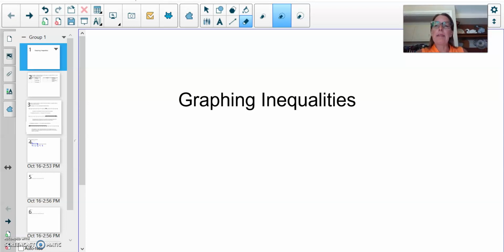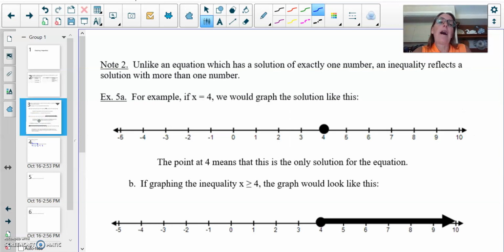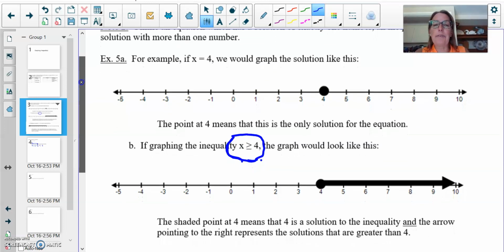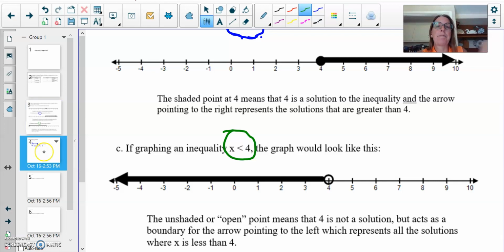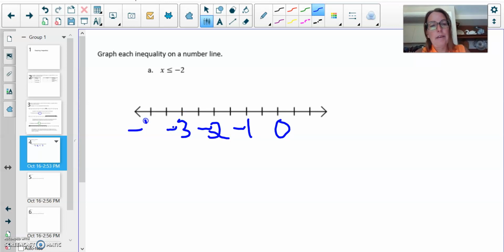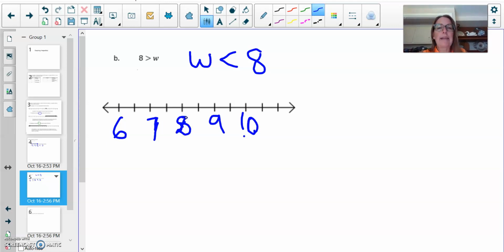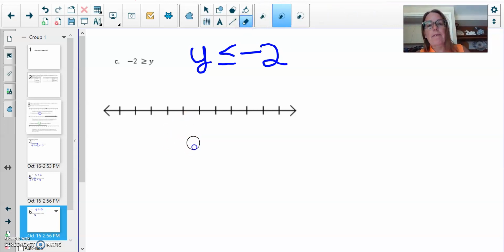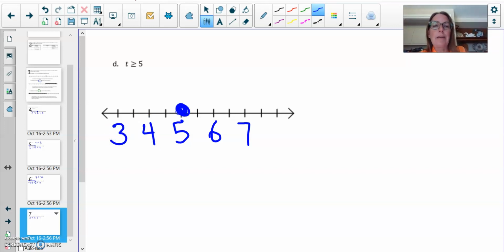3 algebra day 5 graphing inequalities